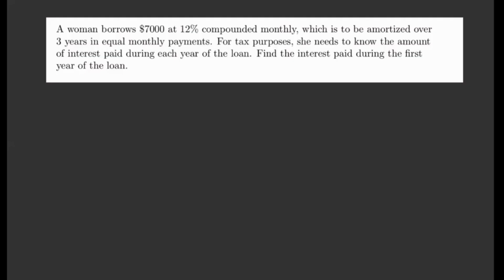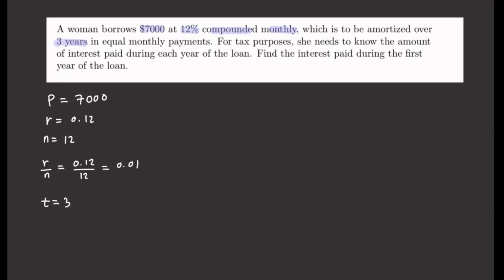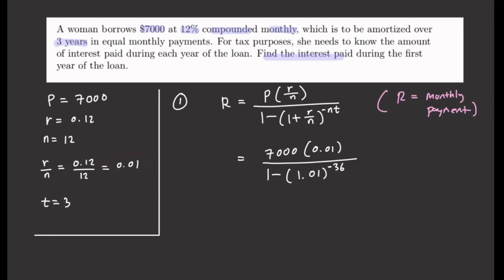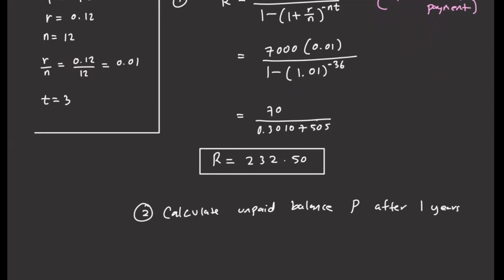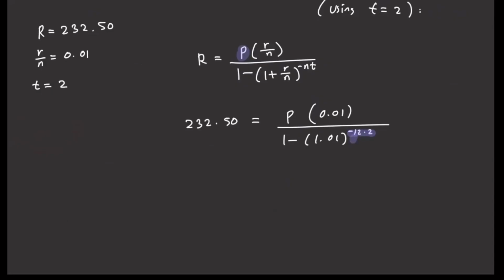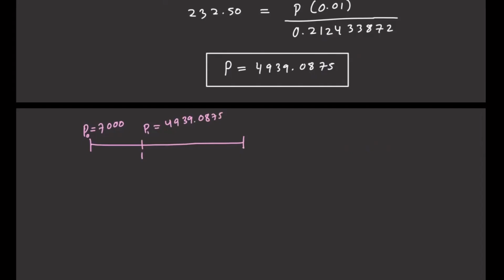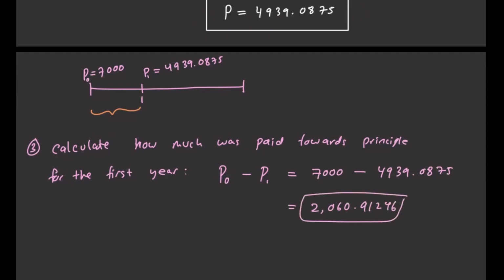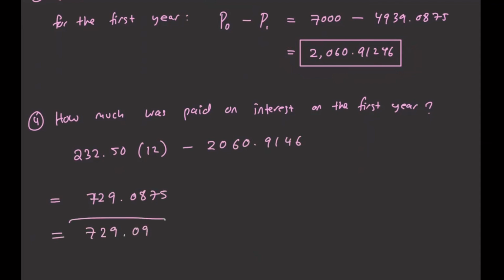A woman borrows $7000 at... | Calculating interest paid during the first year | Amortization problem